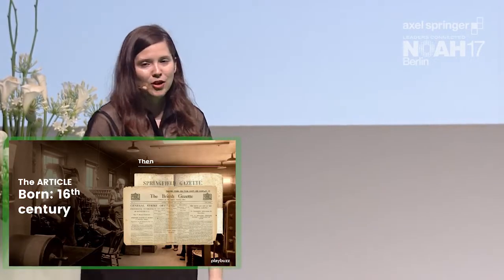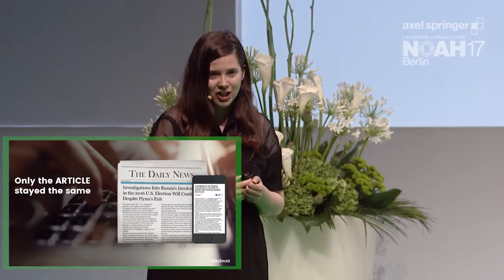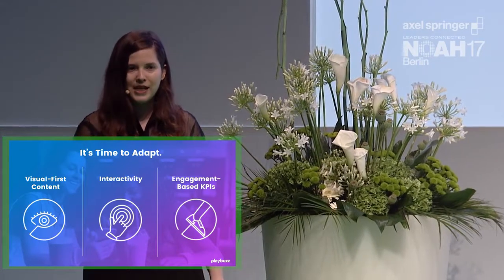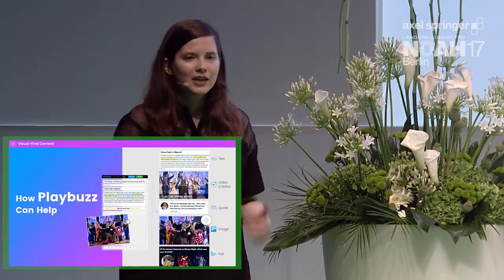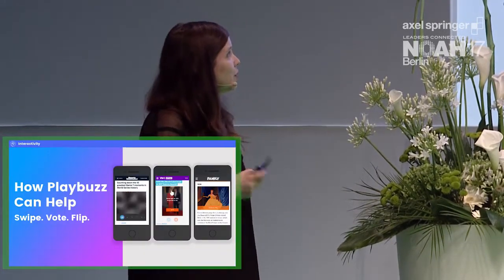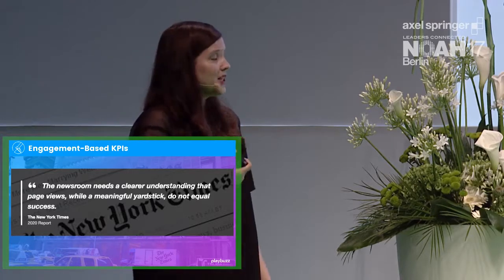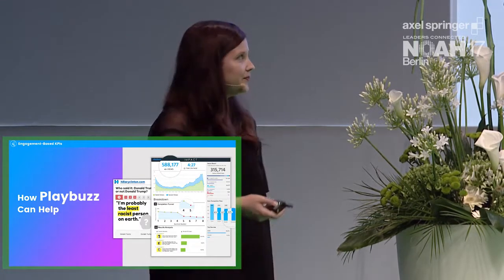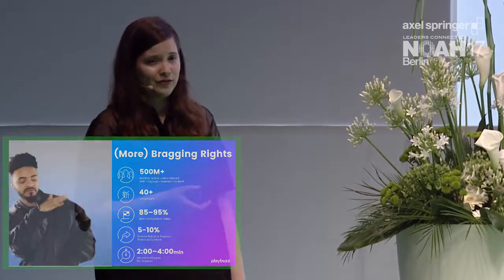NOAH17 Berlin: Reinventing Storytelling with Shachar Orren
Shachar Orren, Playbuzz's Chief Storytelling Officer, talks reinventing storytelling at the NOAH Conference 2017 in Berlin.